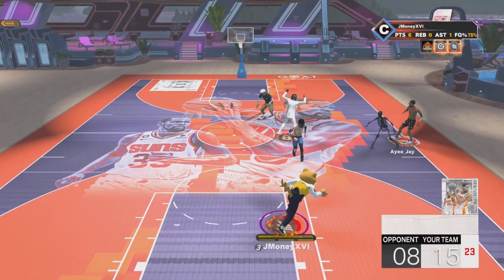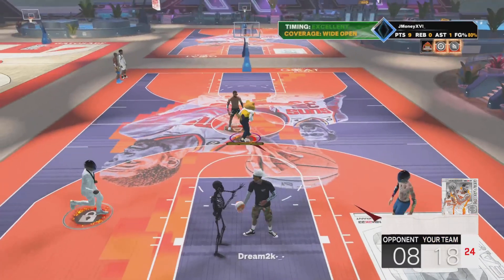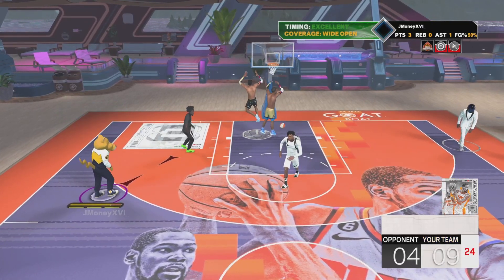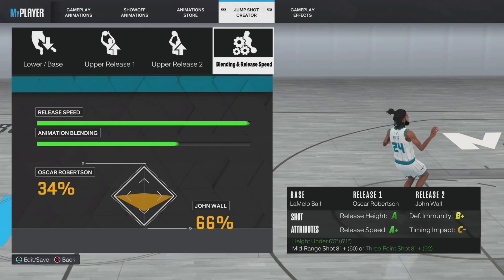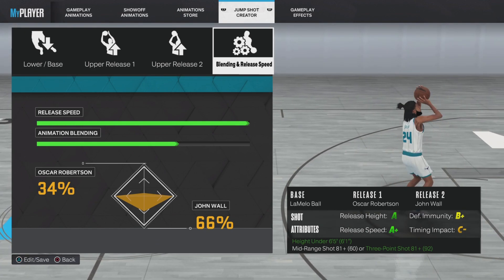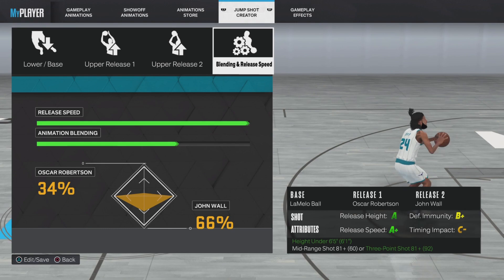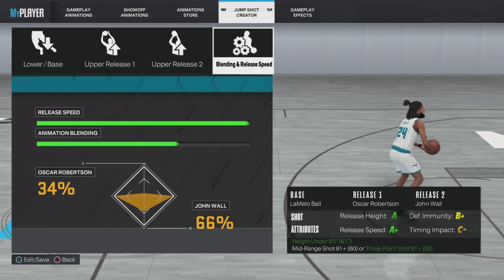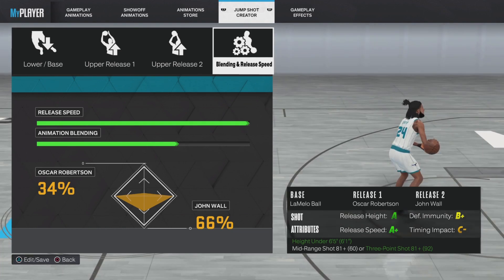*100% GREEN* BEST JUMP SHOT FOR 6'1 GUARDS IN NBA 2K23 (NEVER MISS A FADE)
WET JUMPSHOT FOR STRETCH BIG IN REAL LIFE, PLAYGROUND IN REAL LIFE NBA2K23
90 OVERALL REACTION NBA2K23
, 91 OVERALL REACTION NBA2K23
, 92 OVERALL REACTION NBA2K23
, 93 OVERALL REACTION NBA2K23
, 94 OVERALL REACTION NBA2K23
95 OVERALL REACTION NBA 2K23